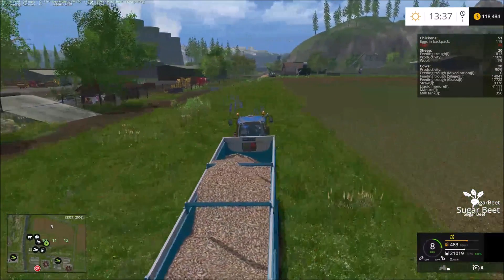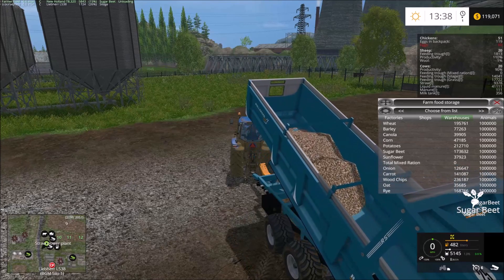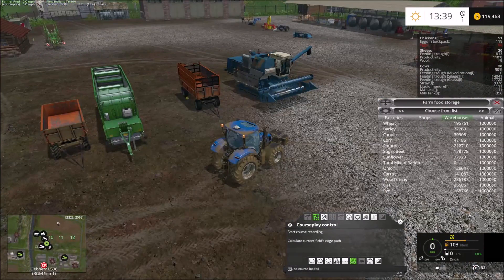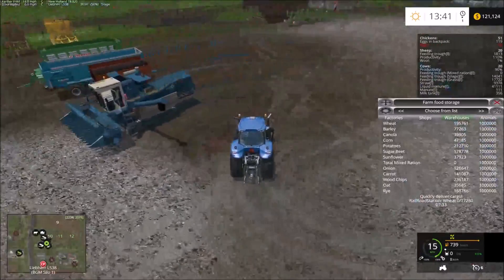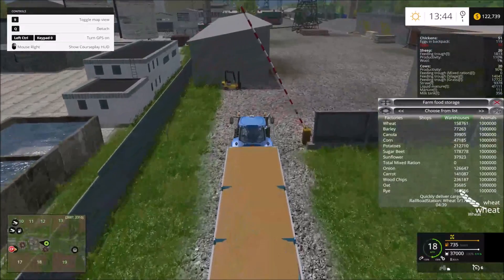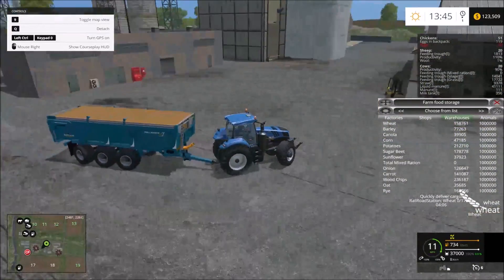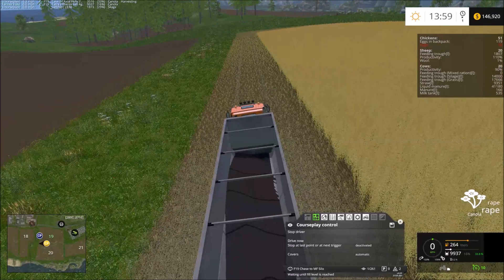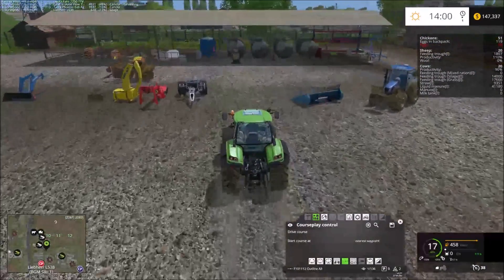Gifts of the Caucasus Episode 22 - Course Playing Three Crops in One Field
Welcome Farmers and Friends.

This is my semi-let's play series. It is not a true let's play because I am not going to show everything that I do. I don't plan on showing much of the field work and grindy tasks. I am going to play on hard mode. I will use Course Play and GPS, a lot. I found a mod called More Loan that will allow me to borrow up to 5 million. This would let us progress much quicker, and make for better videos.

In episode 22 we set to plant sunflower, sugar beets and carrots in field 101112.

Notes:
The Gifts of the Caucasus is available from Mod Hoster / Uploaded Be sure to download the mod pack in the description. At a minimum it gives you the Russian Harvester.

This Bruks Chipper is OP. But is also proven to cause less grey hairs than the in game chipper.

I added these tippers and truck. I haven't tested them yet, but it looks like they could work to get a higher capacity trailer.

Krone BigX 580 - I am pretty sure that I got this from the FS Mod Contest
  There is also one available on Modhoster

Many of the mods that I am using I have had for quite a while. Most of the mods I use are from Modhoster, FS-UK, or Mahru.

I wanted to give a big thumbs up and thanks to the S.W.I.K. modding team for a well done map.